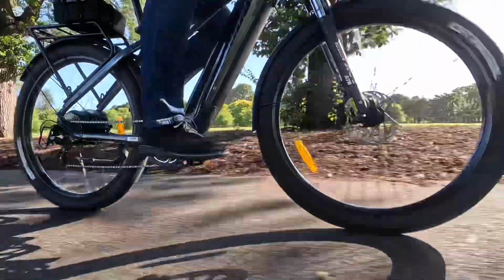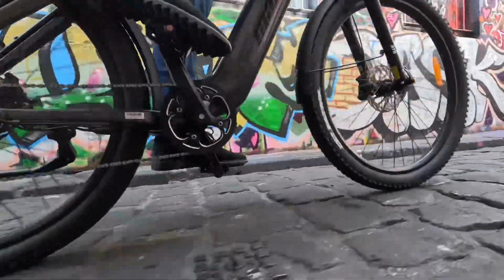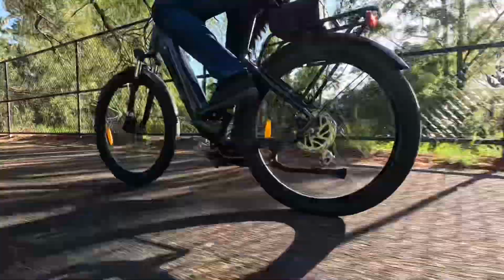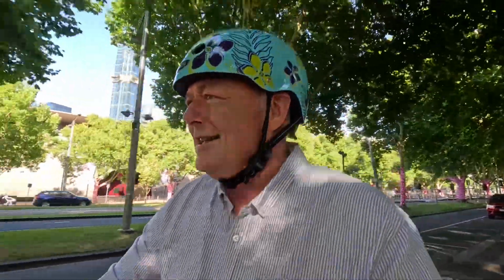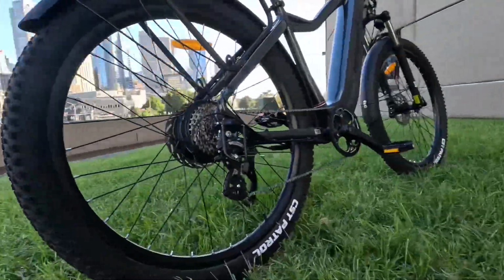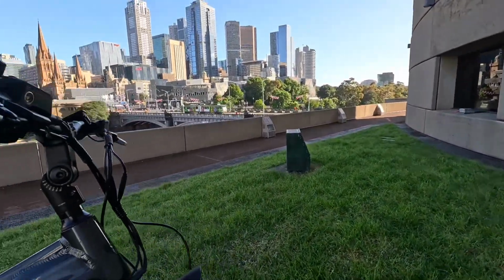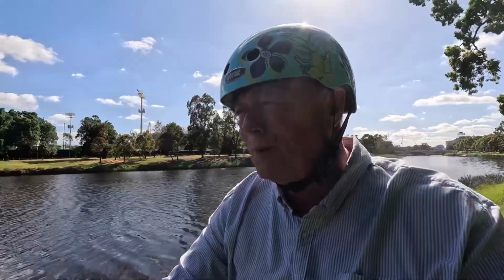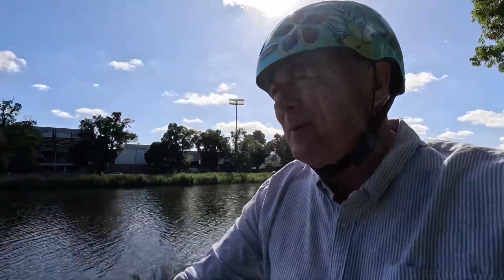Mamba Venom Antidote Electric Bike, is it any good? An Australian E-Bike review made in Melbourne.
Mamba Venom Antidote Electric Bike is the new updated version of the Mamba Venom  E-Bike                                                                      Ultimate Australian Electric Bike Review by the Axis of Epic, Australia’s favourite Electric Bikers.
Welcome to our Australian Electric Bike Review of the Mamba Venom Antidote Electric Bike! In this video, we take a deep dive into this fast electric bike that’s perfect for commuters and adventure enthusiasts alike. With a powerful 750 WATT peak  motor, the Mamba Venom Antidote delivers an exhilarating ride, whether you're navigating Melbourne’s busy streets or exploring scenic Australian landscapes.
Electric bikers in Melbourne, Sydney and beyond have been raving about the Venom Antidote, and for good reason! In this review, we’ll walk you through its impressive features like the smooth ride, powerful motor, long battery life, and top-tier comfort. Plus, find out why it’s a great value electric bike—without sacrificing performance.
🚴‍♂️ Key Features:
 • 750 WATT peak Motor for smooth acceleration and powerful performance
 • Commuter-friendly design – the perfect commuter electric bike for city life.
 • Comfortable ebike with ergonomic design for long rides on rail trails, exploring  and general Scootching
 • Built for all types of terrain – making it a truly epic adventure machine￼￼.
 • Fully epic ride experience with impressive top speeds and handling.
We also test ride this electric bike to give you a firsthand look at its capabilities. If you’re looking for electric bikes in Australia or visiting the Electric Bike Superstore in Melbourne, this review will help you decide if the Mamba Venom Antidote is the right choice for you.
Plus, don’t forget to check out Pedl in Sydney, where you can find more options for electric bikes and accessories!

📍 Visit us at the Electric Bike Superstore in Melbourne for the latest models and test rides.

Removable Internal Lithium-ion Battery: 48V, 15Ah (720Wh) with LG 21700 Cells
750W Peak (500W continuous) High Torque Rear Hub Motor
Rack&Fender
2.4inch Hybrid Tyres
Front Suspension: Coil Spring Suspension, Thru-axle, 65mm travel with lockout
Adjustable Seat with Quick Release Seat Clamp
2 Integrated Lights: Front Headlight, Rear Lights
LCD Smart Easy Read Display with Backlight
Throttle on Demand: Throttle operation from a complete stop
Ergonomic Comfort Grips

Specifications:

Motor: 80NM 750W and 500W continuous motor
Drive mode: Throttle & Pedal Assist
Battery: 48V 15Ah LG 21700 Battery
Gear: Shimano 8 Gears
Shifter: Shimano Altus 8 speeds
Fork: Suntour XCT-ATB COIL w/ Preload adjuster
Throttle: Thumb Throttle 3 Pins
Tires: CST 27.5x2.4 or 29x2.4
Aluminum Alloy Frame
Brakes: Logan Hydraulic Brakes
Max Speed: 42 km/h
Color Options: Black, Silver Grey
Charger Voltage: 100-240V, 2A (AU Standard Round Plug)
Mileage: Pure Electric 45-55KM, Assistance 60-70KM
Lights: Front & Rear
Fender & Rack Included